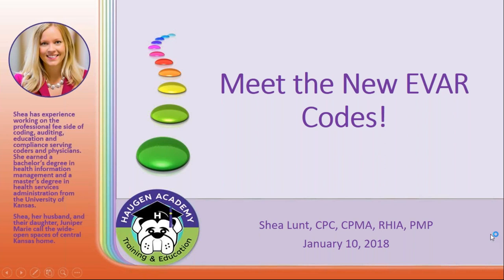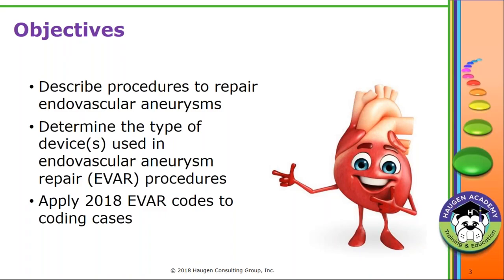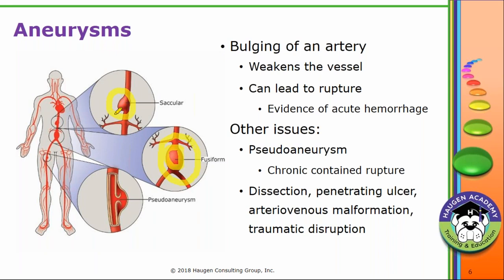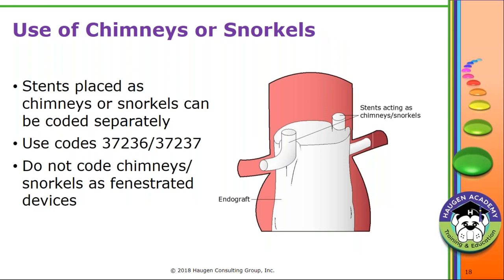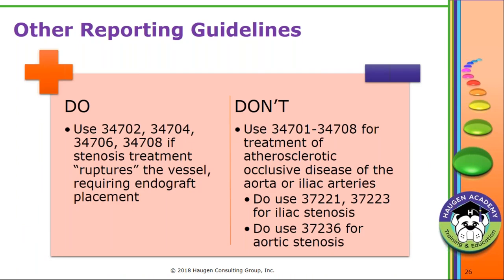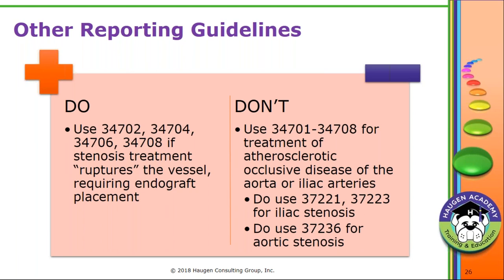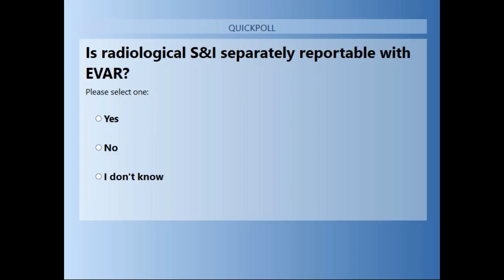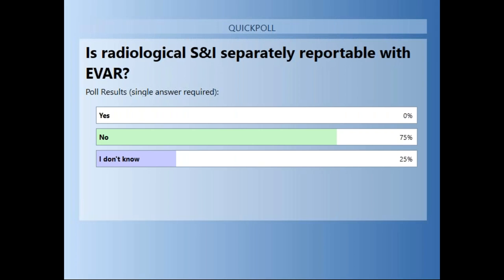HCGTV: Webinar - Meet the new EVAR Codes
This webinar was recorded on January 10th, 2018. The slide deck for this recording is not available.

Did you know that codes for reporting Endovascular Repair of Abdominal Aorta and/or Iliac Arteries have all been revised for 2018? And coding for these procedures can be quite complex! Listen to this webinar to learn the anatomy involved, devices used, and how the procedure is performed. Join Haugen Group to explore the new codes, new instructional notes, and code examples using the new 2018 EVAR codes.

Objectives:
Describe procedures to repair endovascular aneurysms;
Determine the type of device(s) used in EVAR procedures;
Apply correct 2018 EVAR codes to coding cases

**The coding information and guidance in this video is valid at the time of publishing. Viewers are encouraged to research subsequent official guidance in the areas associated with the topic as they can change rapidly.

0:00 Introduction
0:59 Objectives
3:13 Endovascular Aneurysm Repair (EVAR)
9:54 EVAR Codes
11:59 Treatment Zone
13:20 Polling Question 1
14:30 Aorto-Aortic Tube Endograft
16:26 Aorto-Uni-Iliac Endograft
19:36 Iliac Conduit
22:26 Use of Chimneys or Snorkels
23:26 Ilio-Iliac Tube Endograft
24:19 Treatment of Bilateral Iliac Aneurysms
26:01 Bifurcated Iliac Endograft
27:38 Placement of Extensions
29:41 Coding for Extensions: +34709
30:38 EVAR: What's Bundled?
33:29 Other Reporting Guidelines
34:27 Polling Question 2
35:28 Access Procedures
36:36 Percutaneous Access
39:18 Open Access Coding
40:40 Enhanced Fixation Devices
41:19 Delayed Extension Placement
42:21 Polling Question 3
43:47 Modifier 62: Two Surgeons
48:19 Case Study, cont.
51:13 Case Study Coding